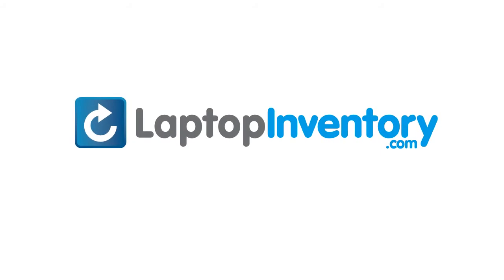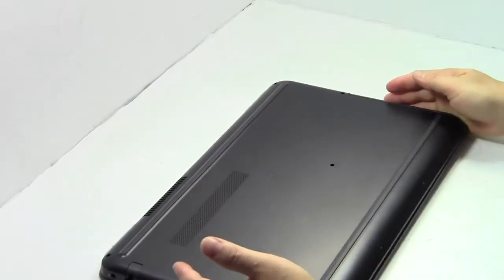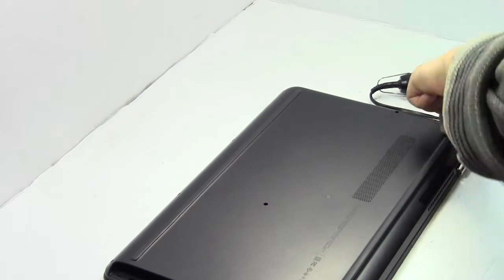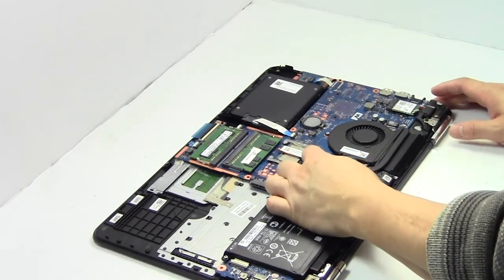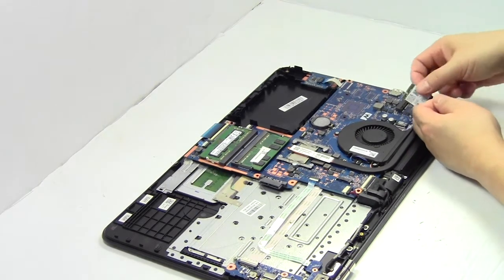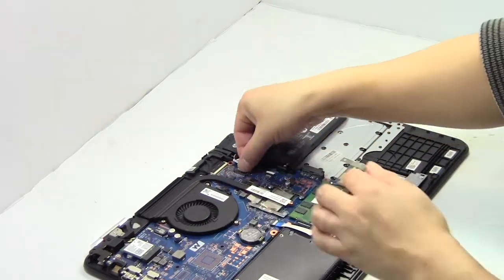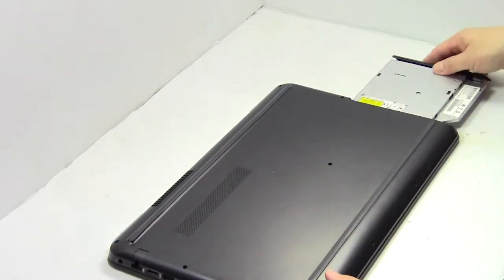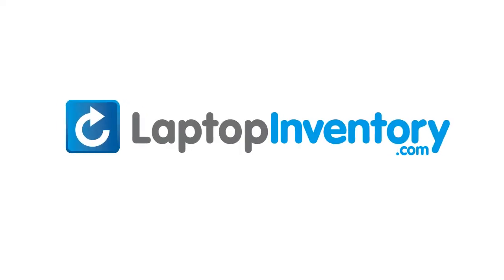How to replace Laptop Wifi Card HP PAVILION 15-AU123CA. Fix, Install, Repair 15-AB 15-AW M6-AQ000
HP PAVILION 15-AU
HP PAVILION 15-AU123CA
HP PAVILION 15-AU020W
HP PAVILION 15-AU000
HP PAVILION 15-BK
HP PAVILION 15T-AB
HP PAVILION 15Z-AB
HP PAVILION 15-AB188CA
HP PAVILION 15-AB292NR
HP PAVILION 15-AB134CY
HP PAVILION 15-AB277CL
HP PAVILION N5R56UA
HP PAVILION N5R36UA
HP PAVILION N5R36UA ABL
HP PAVILION N5R36UAABL
HP PAVILION 15-AB513NA
HP PAVILION 15-AB
HP PAVILION 15-AB224NE
HP PAVILION 15-AB522TX
HP PAVILION 15-AB035CY
HP PAVILION 15-AB080TX
HP PAVILION 15-AU123CL (Black)
HP PAVILION 15t-AU100
HP PAVILION 15-AU183SA (Black)
HP PAVILION 15-AU062NR
HP PAVILION 15-AU620TX
HP PAVILION 15-AU057CL
HP PAVILION 15-AU003TX
HP PAVILION 15-AU100NE
HP PAVILION 15-AB269SA
HP PAVILION M6-AQ000 (Black)
HP PAVILION M6-AQ003DX (Black)
HP PAVILION M6-AQ004DX (Black)
HP PAVILION M6-AQ005DX (Black)
HP PAVILION M6-AQ102DX (Black)
HP PAVILION M6-AQ103DX (Black)
HP PAVILION 15-BC068NR (Black)
HP PAVILION 15-BJ (Black)
HP PAVILION 15-BJ000 (Black)
HP PAVILION 15-BJ000ND (Black)
HP PAVILION 15-BJ000NH (Black)
HP PAVILION 15-BJ001NH (Black)
HP PAVILION 15-BJ018CA (Black)
HP PAVILION 15T-BC (Black)
HP PAVILION 15Z-AW000 (Black)
HP PAVILION 460.07K01.0002 (Black)
HP PAVILION 46007K010002 (Black)
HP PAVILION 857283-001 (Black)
HP PAVILION 15-AW (Black)
HP PAVILION 15-AW000 (Black)
HP PAVILION 15-AW000NJ (Black)
HP PAVILION 15-AW000NL (Black)
HP PAVILION 15-AW000NO (Black)
HP PAVILION 15-AW000NP (Black)
HP PAVILION 15-AW000NT (Black)
HP PAVILION 15-AU179SA
HP PAVILION 15-AB269NA
HP PAVILION 15-AU010WM
HP PAVILION 15-AB549TX (Black)
HP PAVILION 15-AB550NZ (Black)
HP PAVILION 15-AB550TX (Black)
HP PAVILION 15-AB551NA (Black)
HP PAVILION 15T-AB (Black)
HP PAVILION 15T-AB100 (Black)
HP PAVILION 15T-AB000 (Black)
HP PAVILION 15Z-AB (Black)
HP PAVILION 15Z-AB000 (Black)
HP PAVILION 15-AB088CA (Black)
HP PAVILION 15-AB500 (Black)
HP PAVILION 15T-AB200 (Black)
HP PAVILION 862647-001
HP PAVILION 15-BK (Black)
HP PAVILION 15-BK000 (Black)